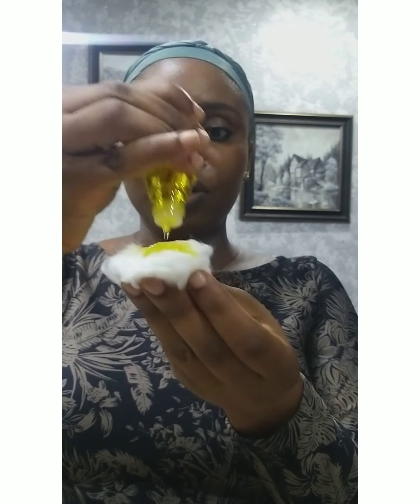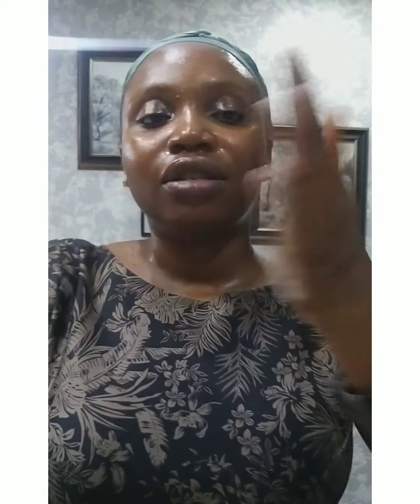HOW TO CLEANSE / USE A CLEANSER.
Oil Based Cleanser:
DHC Medicated Cleansing Oil

Alternative:
Simple Cleansing Oil
Banila Co  Clean It Zero Cleansing Balm

Water Based Cleanser
La Roche Posay Purifying Foaming Cleanser
Alternative:
Topicrem Purifying  AC Cleansing Gel